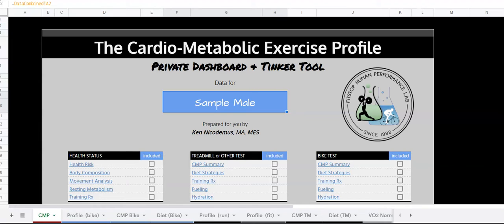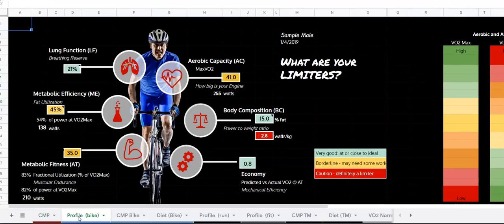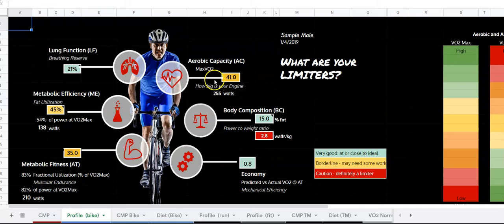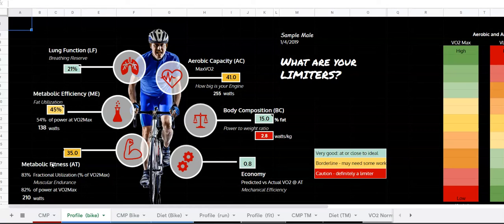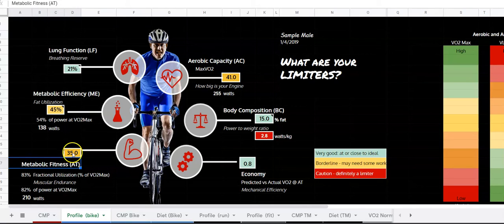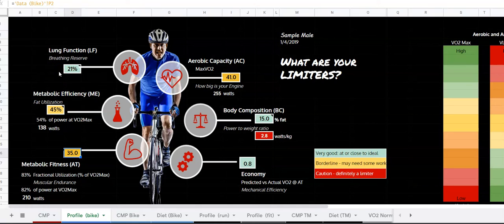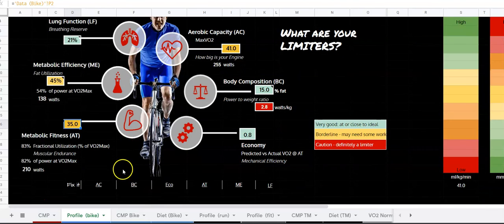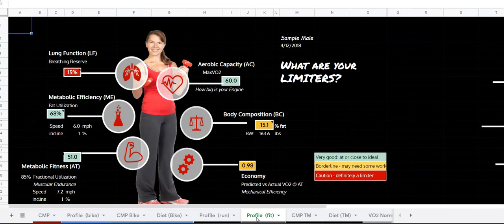Limiters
Looking at Profiles on the Data Dashboard that evaluate your training effect and potential limiters.